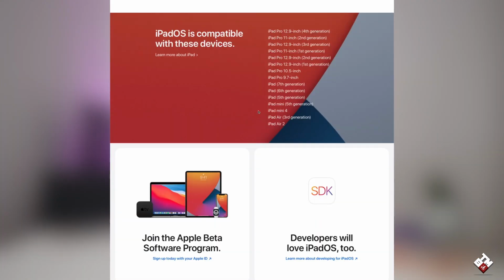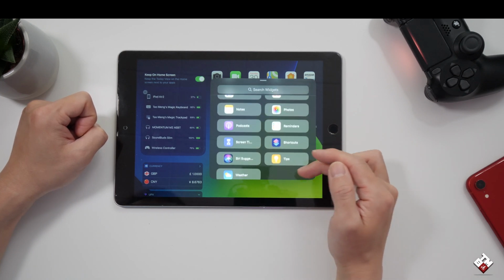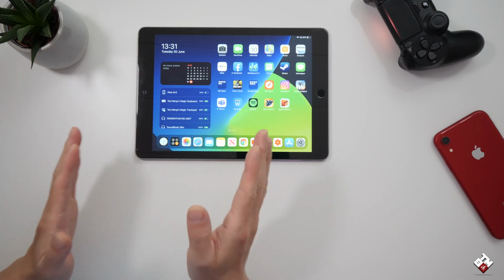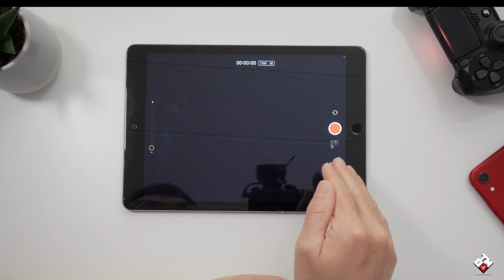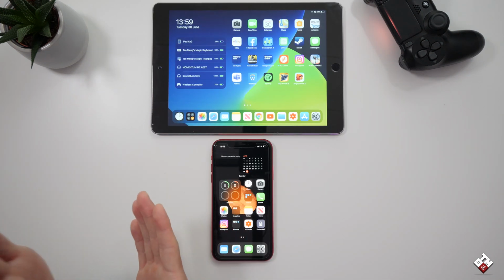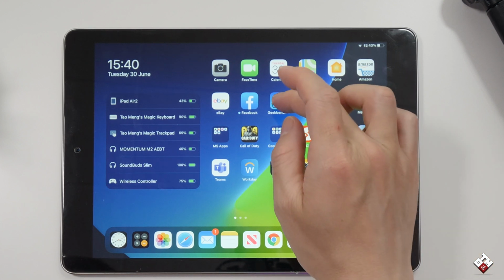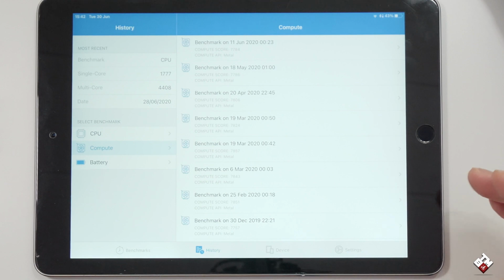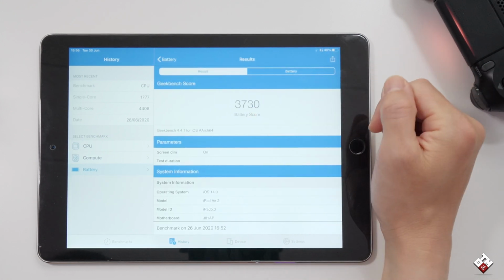How well does iPadOS 14 run on iPad Air 2 ?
iPadOS 14 is finally announced, and the good news is that iPad Air 2 is officially supported. In this video, we will have an early look at the new features and performance on this aging ipad, as well as battery performance.

Be friends on Twitter: @TaoMStudio